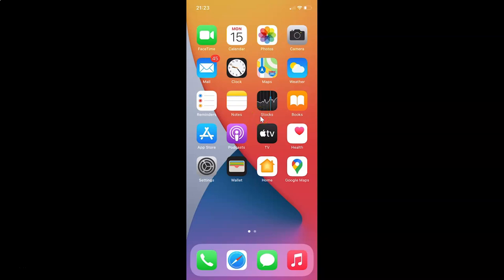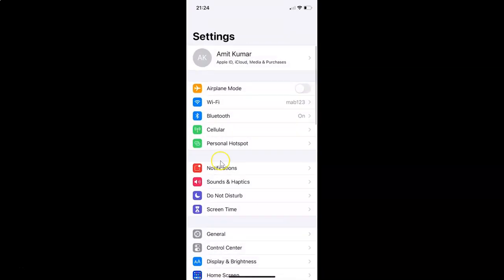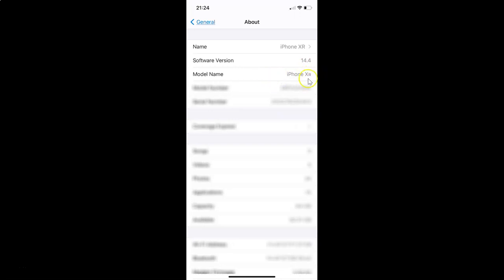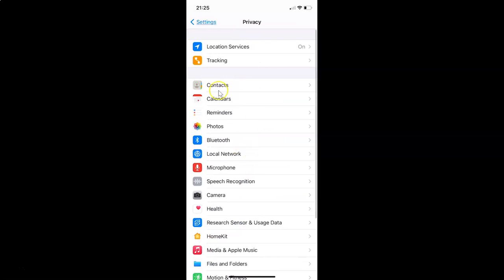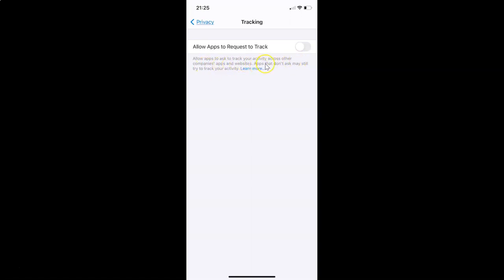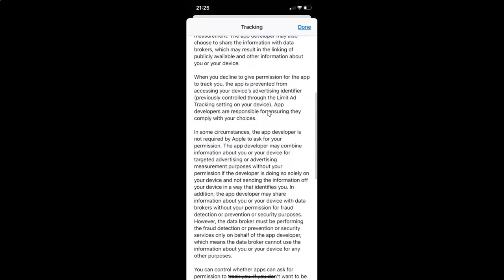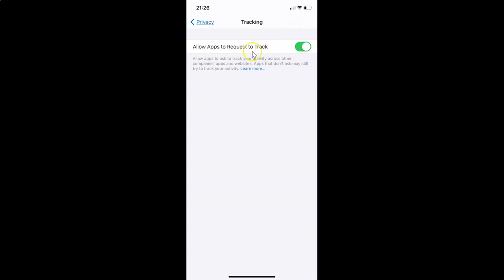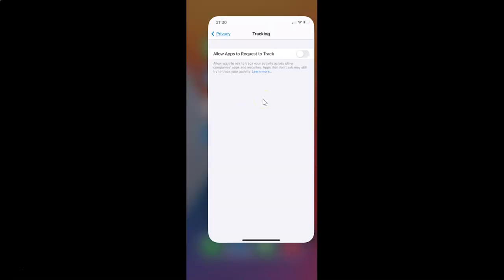How to Enable/Disable Allow Apps to Request to Track on iPhone (iOS 14.4)?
Hi guys, In this Video, I will show you 'How to Enable/Disable Allow Apps to Request to Track on iPhone (iOS 14.4).' Please Like and Subscribe to my channel and press the bell icon to get notifications of new videos.